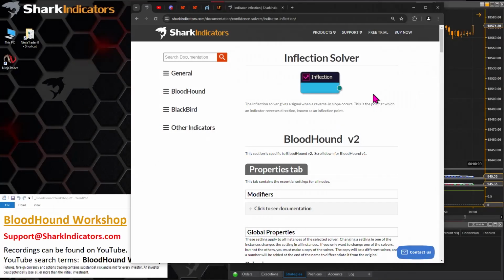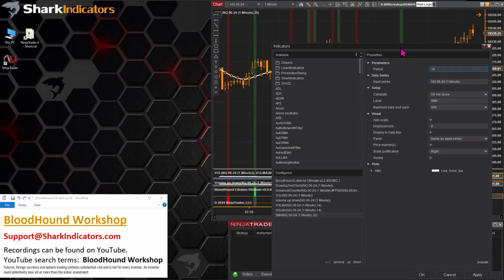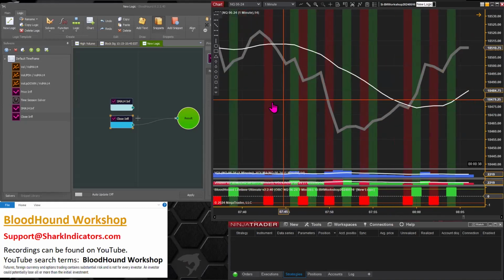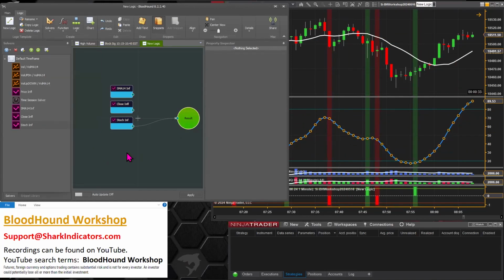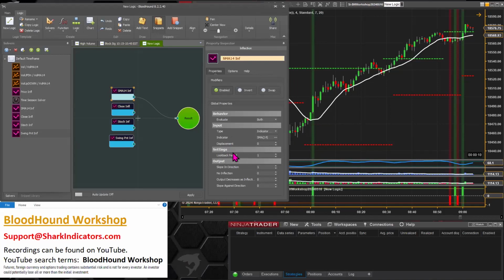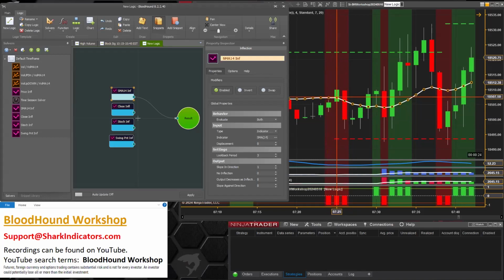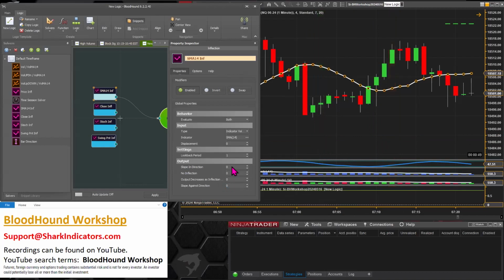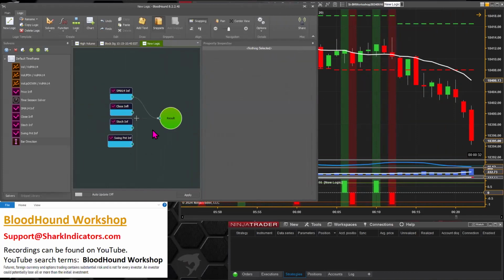BloodHound - Inflection Solver Tutorial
This is the tutorial training video for the Inflection solver. Several examples are provided using different indicators to identify when its plot changes direction.